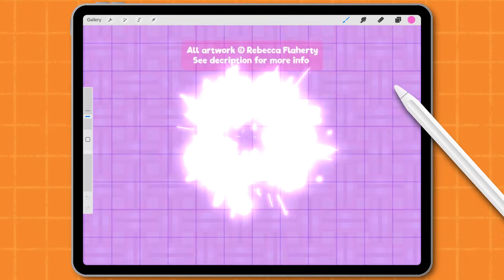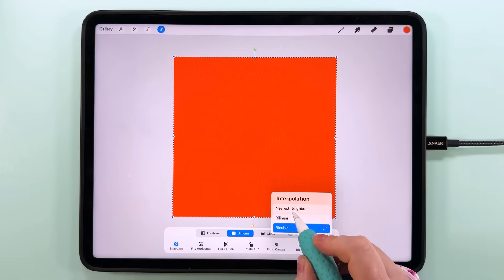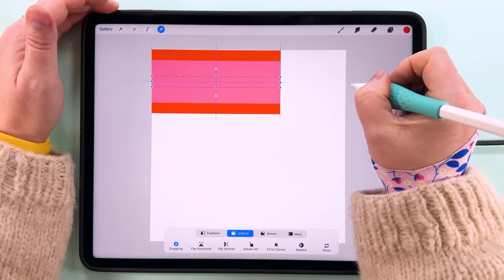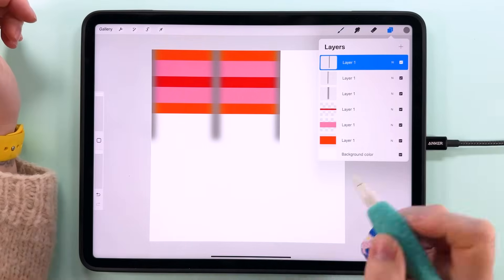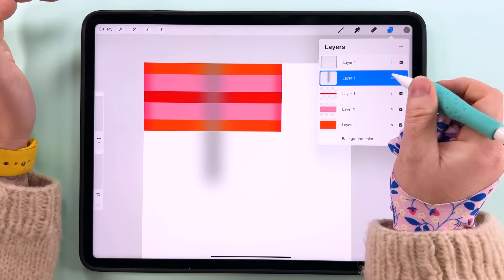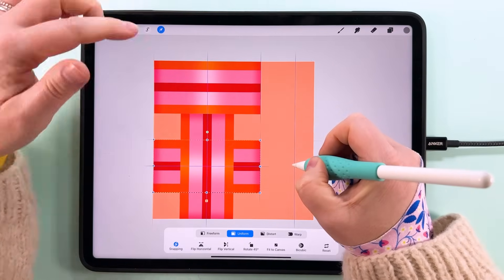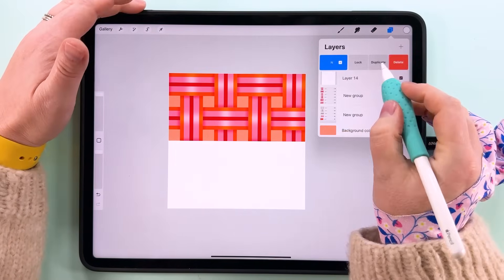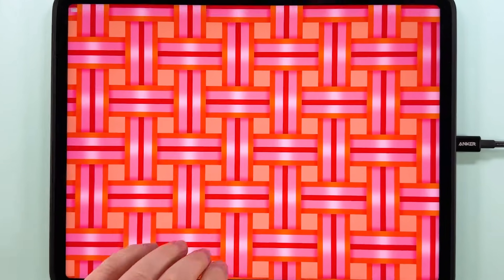Shiny Satin Ribbon Pattern Tutorial for Procreate | + Free Palette!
Learn how to make this seamless pattern in procreate! It's easier than you think!

📐 Dimensions:
Canvas: 3600px square, 300 dpi
Base rectangle: 2400 x 1200 px

What we're making 00:00:11
⏭️ Skip to the beginning!
01:09 Tutorial beginning
03:42 Shading Technique
06:57 Building the Tile